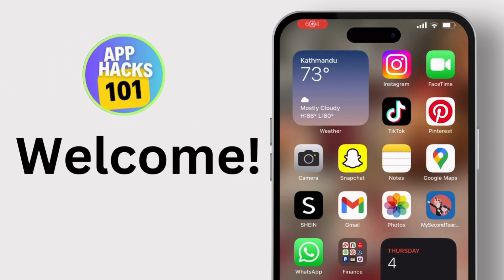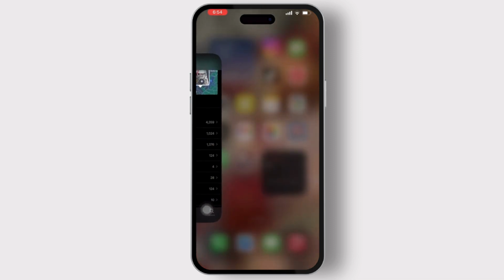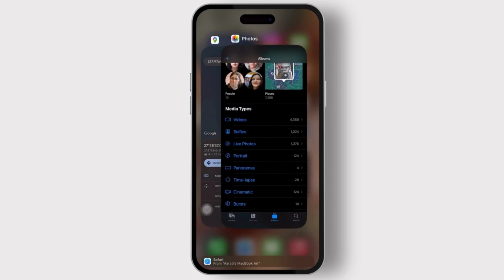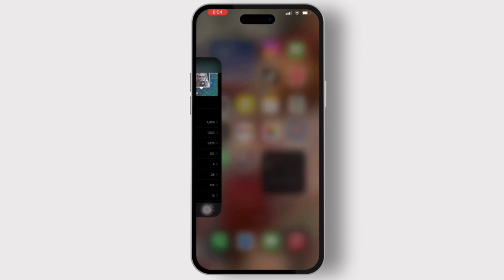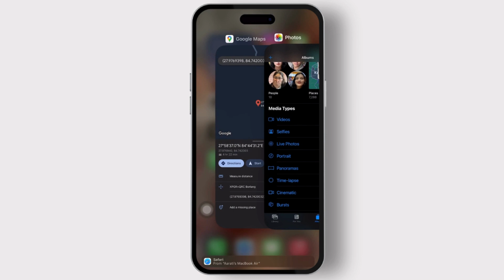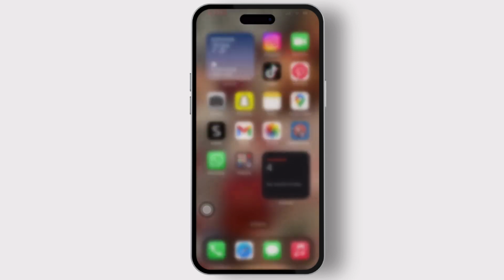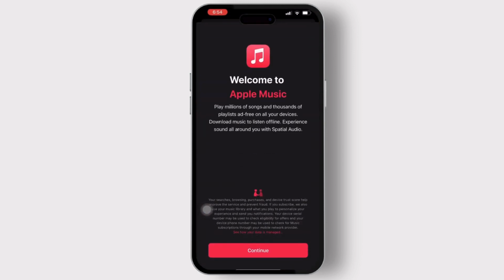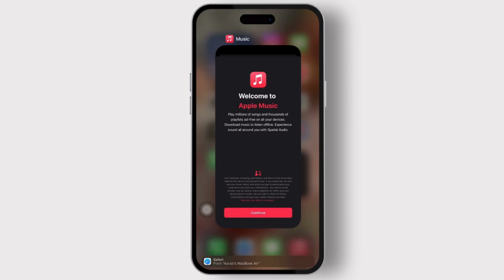How to Close Apps on iPhone 15 & iPhone 15 Pro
Tutorial video on How to Close Apps on iPhone 15 & iPhone 15 Pro. Close all Apps on my iPhone by following this guide video.

Feeling overwhelmed by open apps on your iPhone 15? Does the constant app juggling slow down your phone? Fear not, tech titans! This App Hacks 101 guide unveils the secrets of swiftly closing apps on your iPhone 15 nd 15 pro.